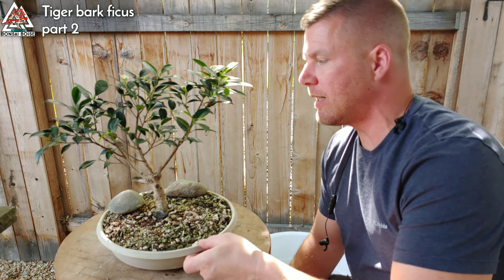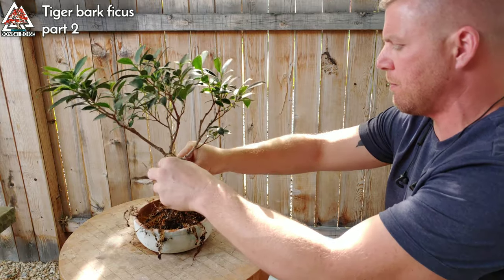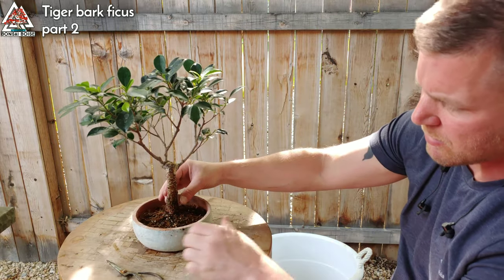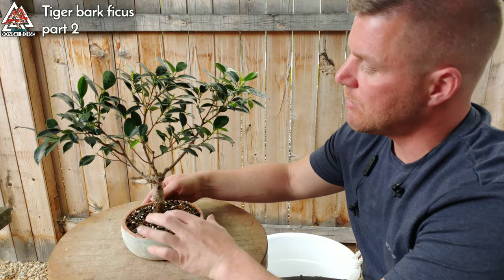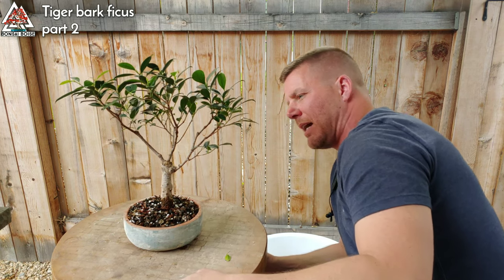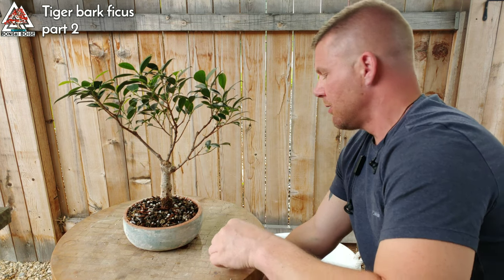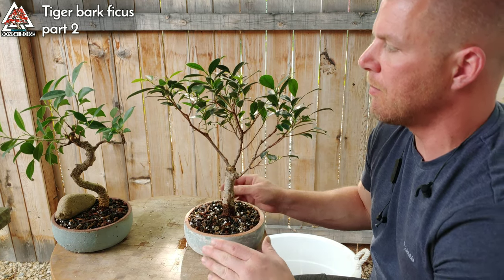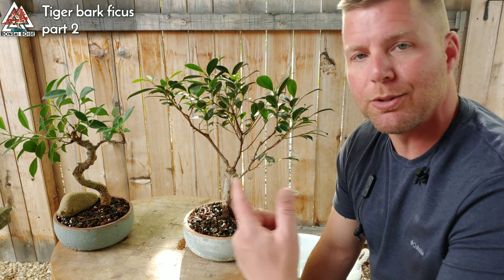Tiger Bark ficus bonsai - (part 2) - Trim & re-pot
In this video I repot and trim my other tiger bark ficus which I've had for the past couple years.